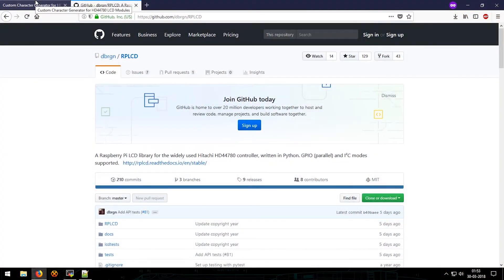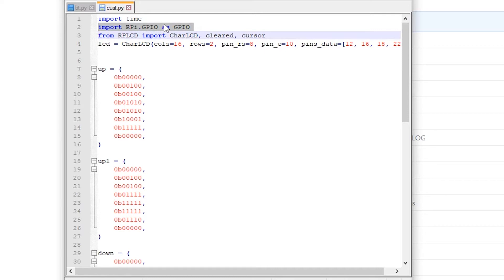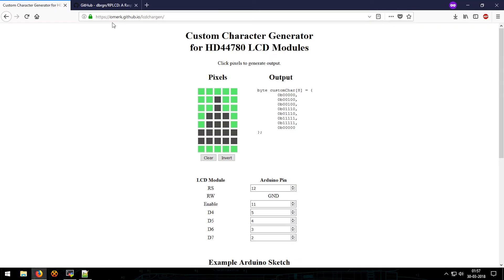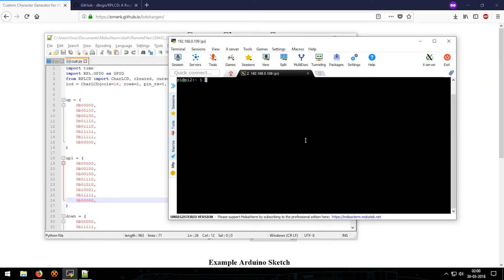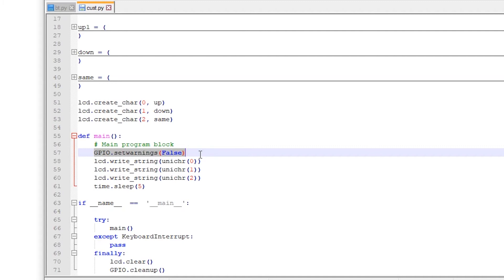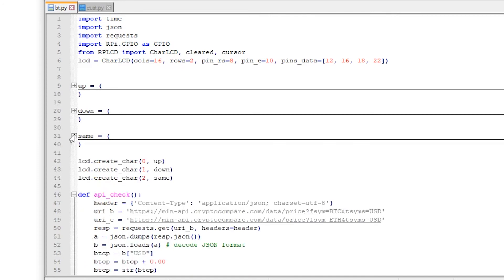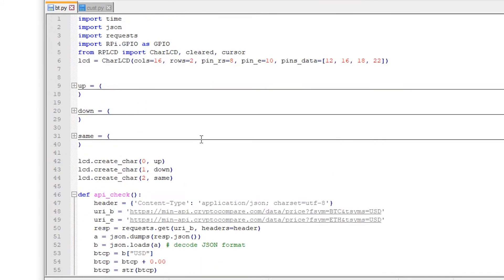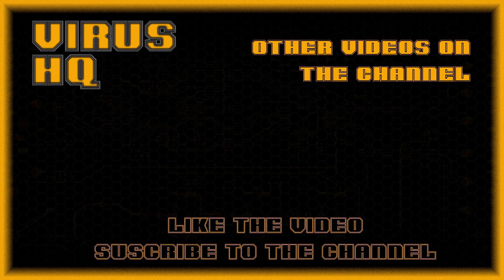Custom Characters on LCD fr RPLCD | Python tutorials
So in this video, I'll be showing how to make/generate and display custom characters easily on a LCD display using RPLCD library. The latter part also contains a practical example of the use of the custom characters.